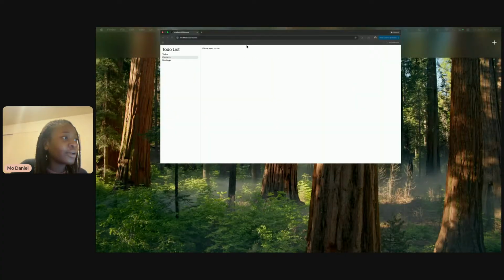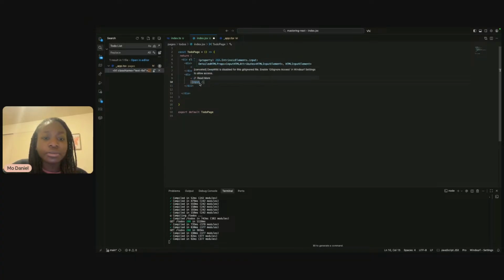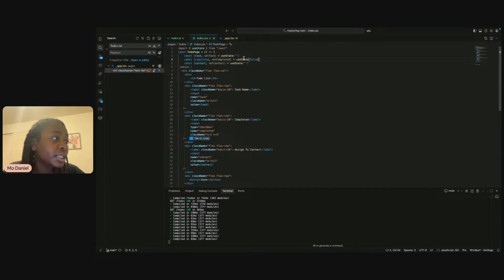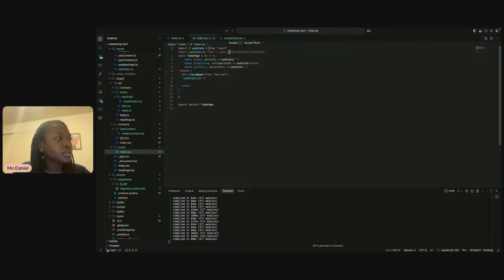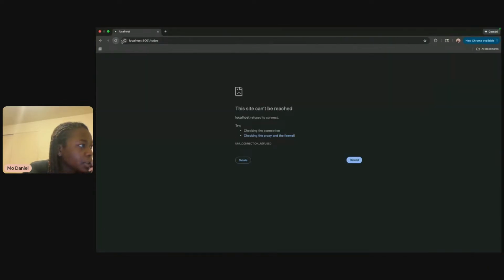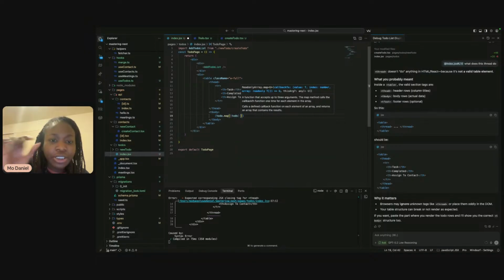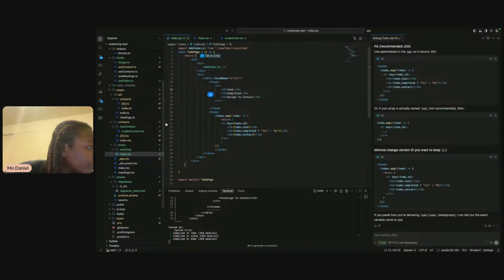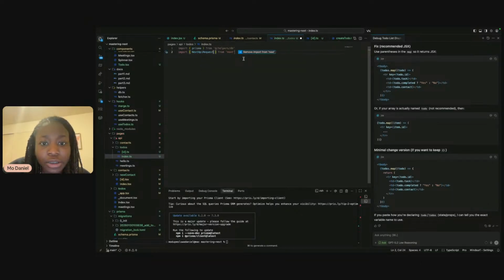Mastering State Management and Routing in Next.js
Learn about State Managment, Routing and CRUD